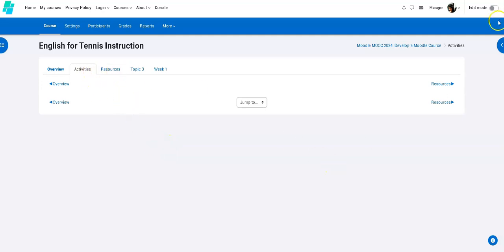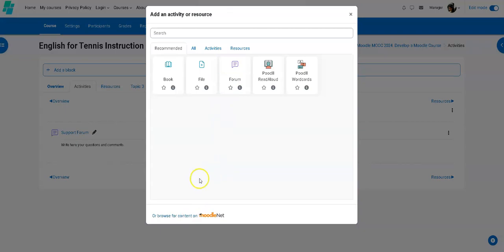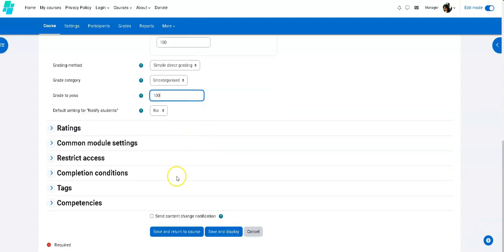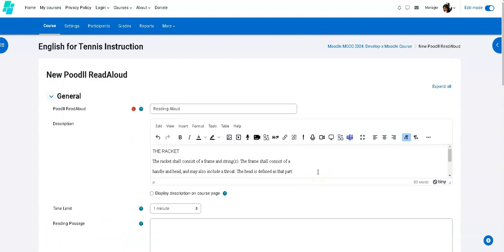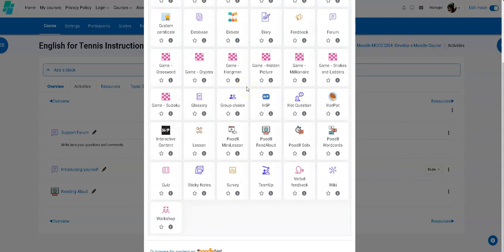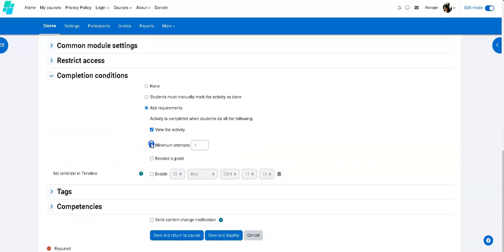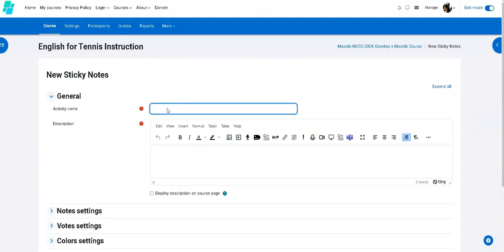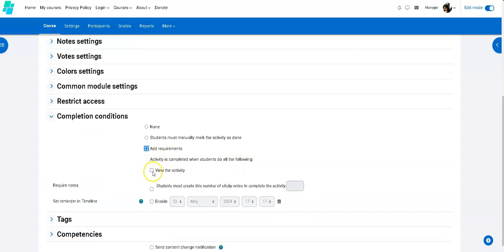Last Tutorial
How to add activities to your Moodle course.